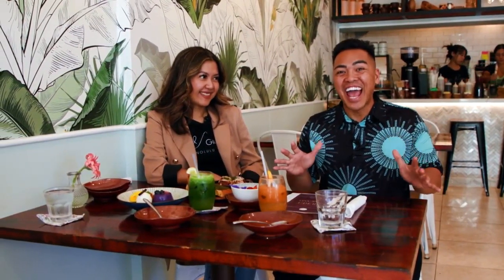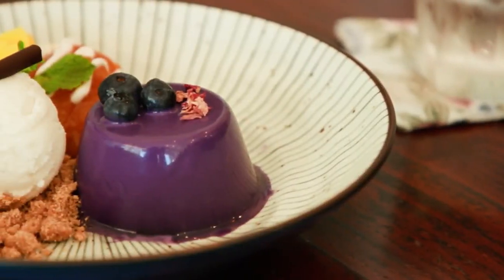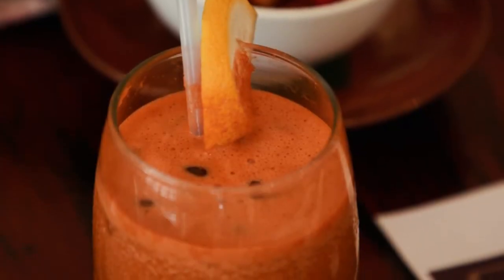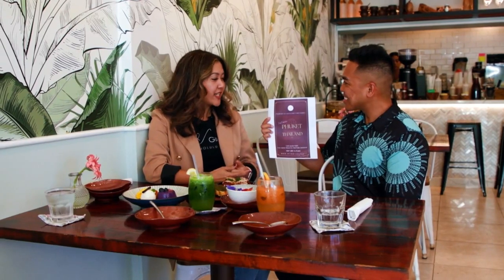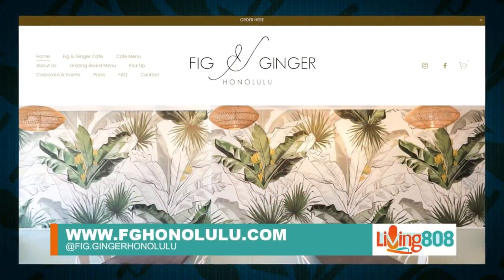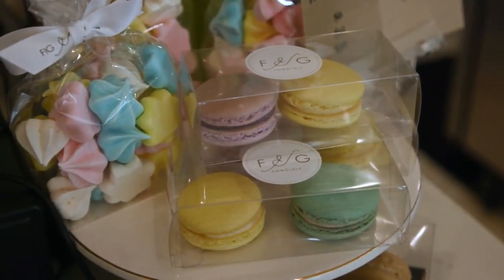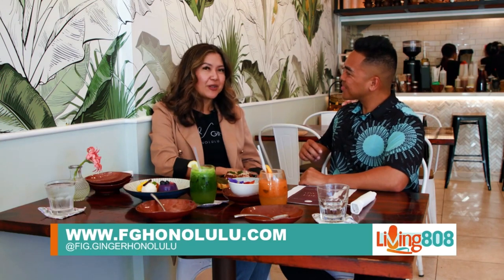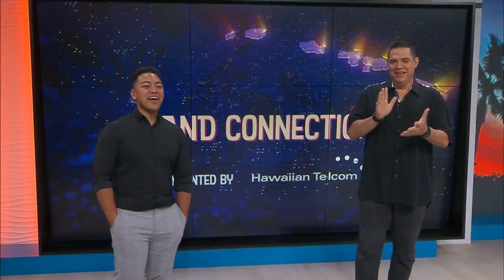Island Connections: Fig & Ginger Honolulu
Living808 went to Fig & Ginger Honolulu to talk with chef & co-owner, Yim Kwok, about the restaurant's first chef's table dinner for this edition of Island Connections, presented by Hawaiian Telcom.